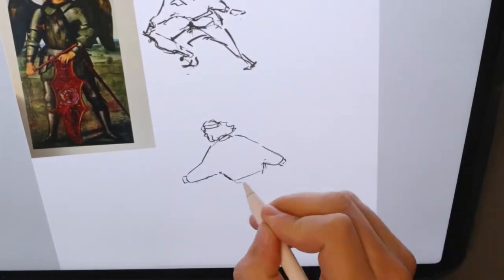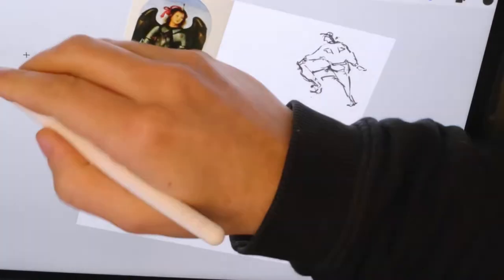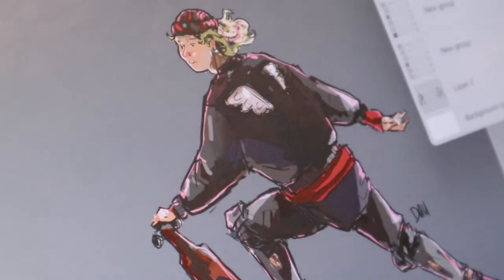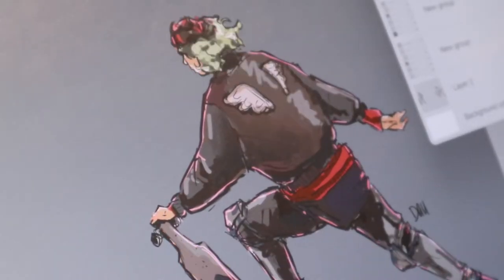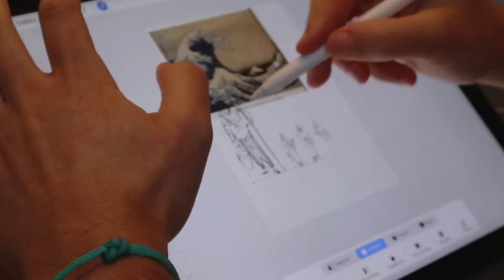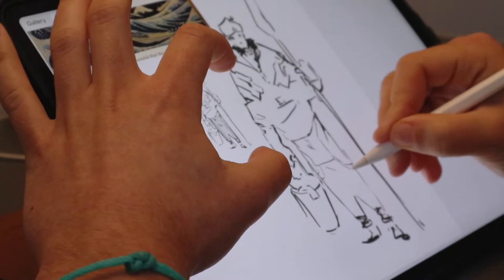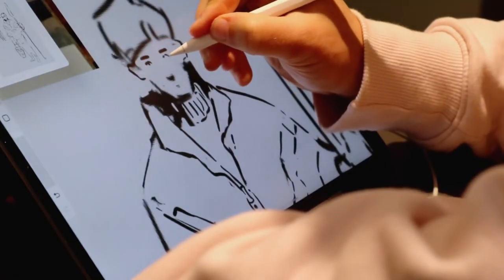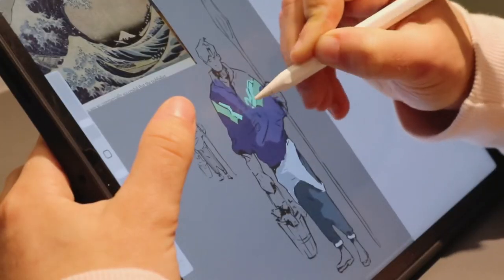MODERN CHARACTERS based on OLD PAINTINGS — procreate character design process video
🎨In this video I draw inspiration from the painting The Great Wave off Kanagawa to design a character.

Another video you might like:
A playlist with all my character designs: